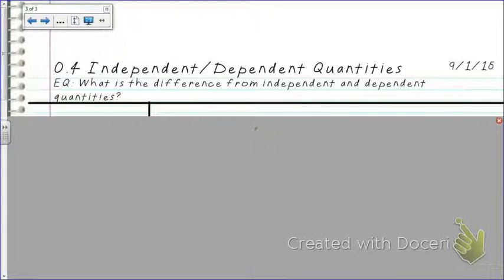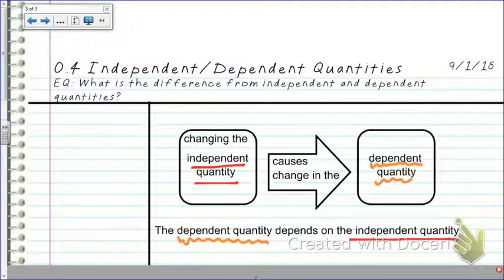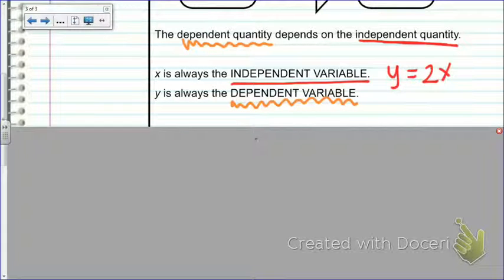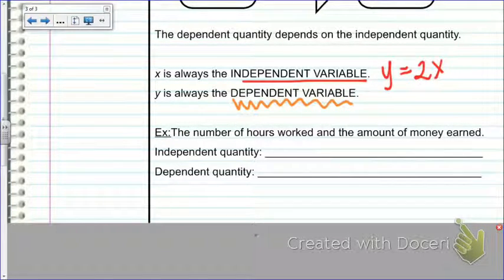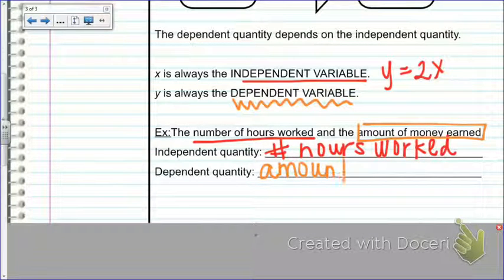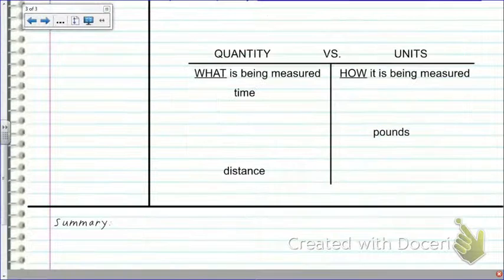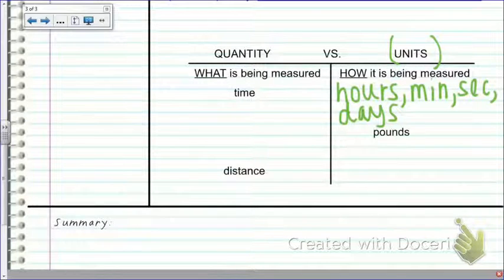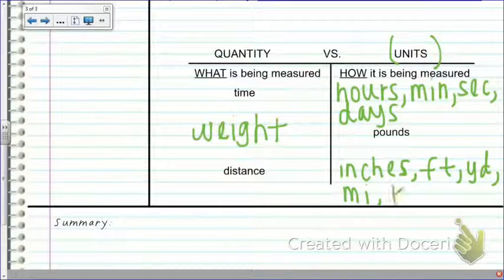Math 1 0 4 Notes